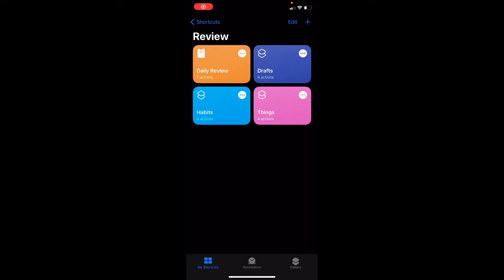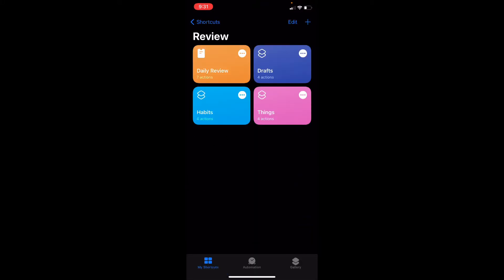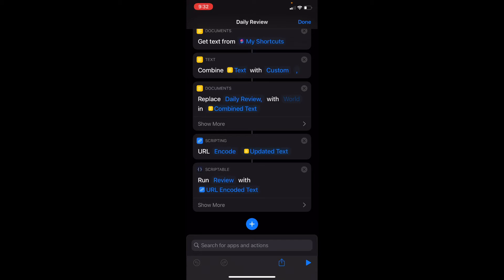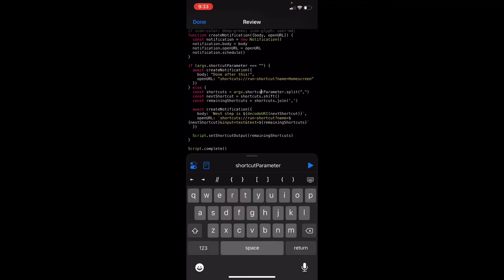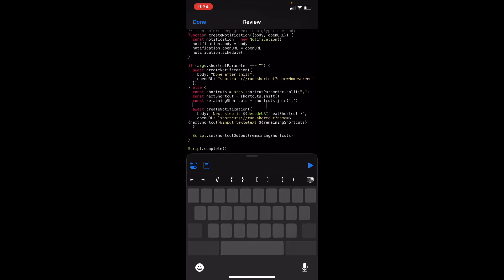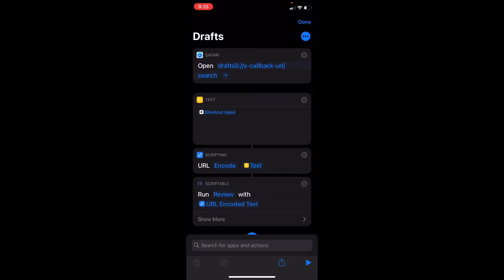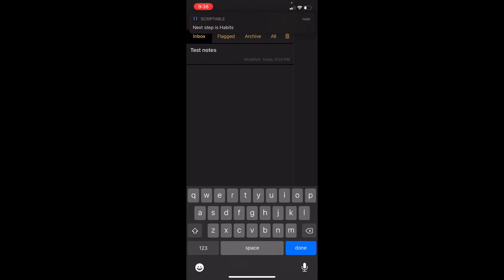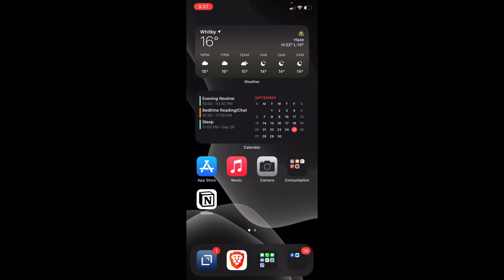Daily Review Using iOS Shortcut and Scriptable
I want to share how to use iOS Shortcuts and Scriptable to do daily reviews. Scriptable is needed as iOS Shortcuts has limitations around how much time you can spend outside of the shortcut execution path.

You can read more about this in the following blog post